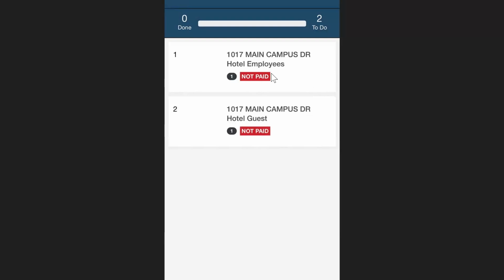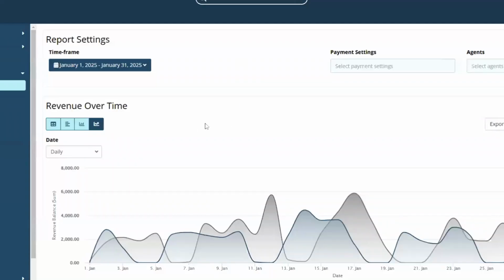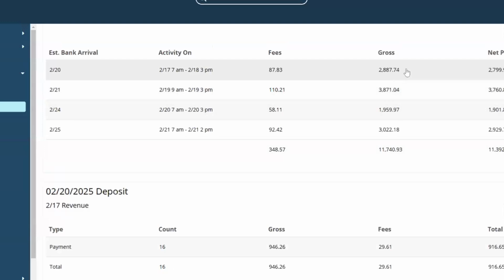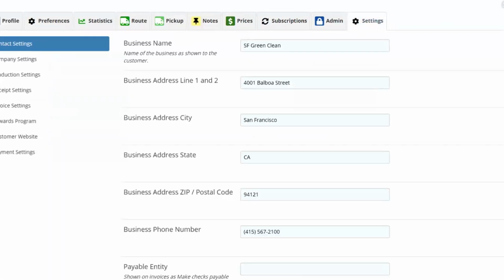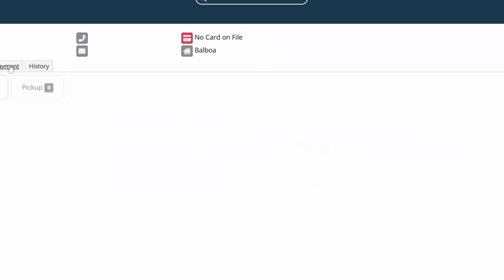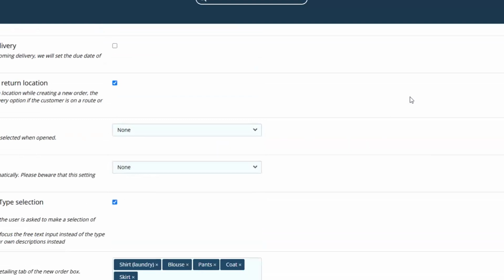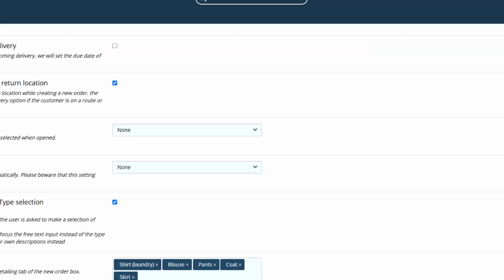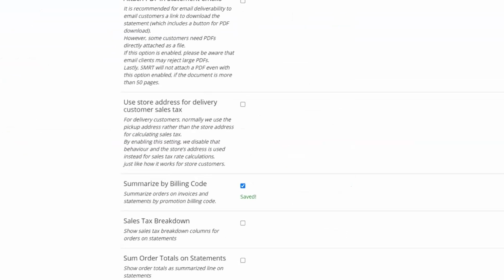SMRT Customer Q&A - Feb 25 - Focus on Invoices, Statements, Credits/Debits